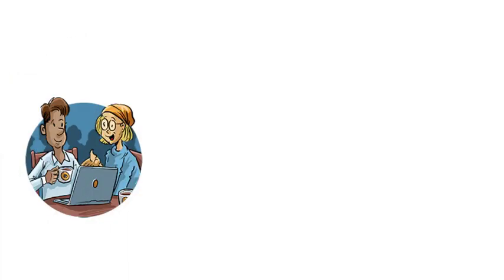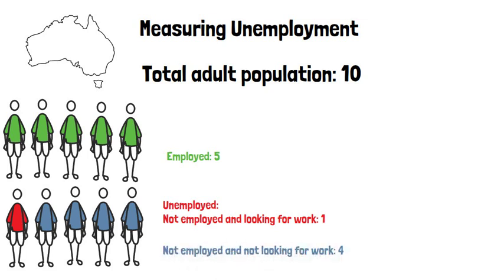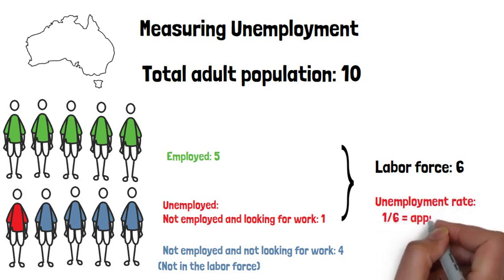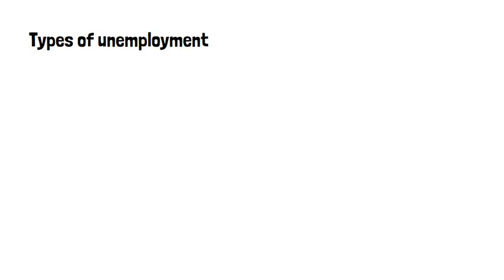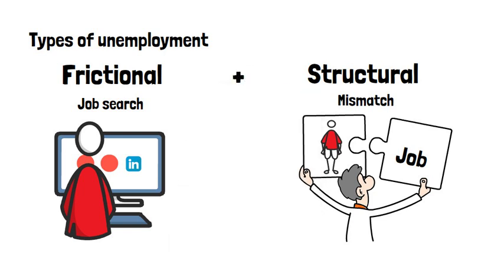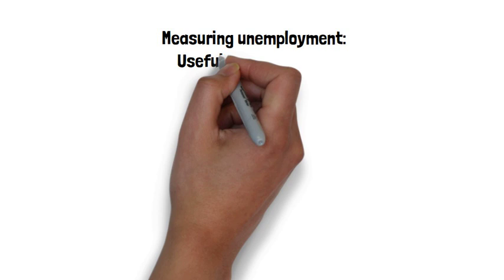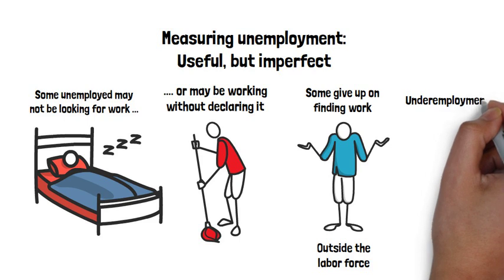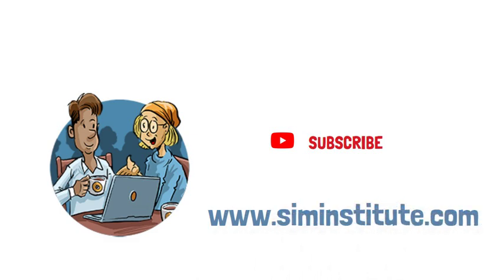Unemployment explained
All you need to know about unemployment in 3 minutes: How do you measure unemployment. What are the different types and causes of unemployment?